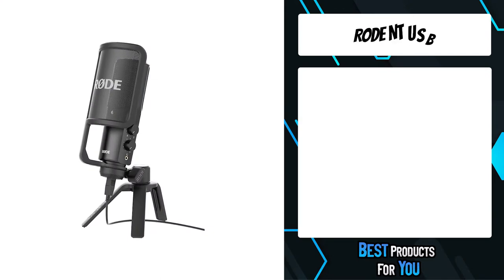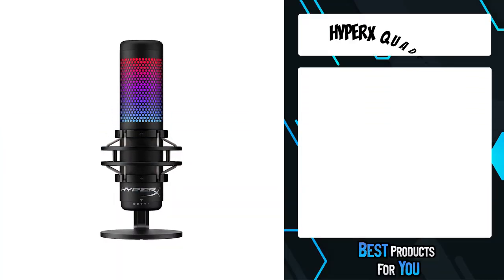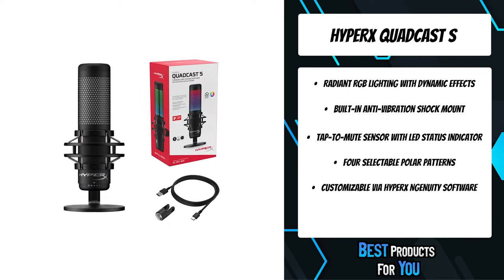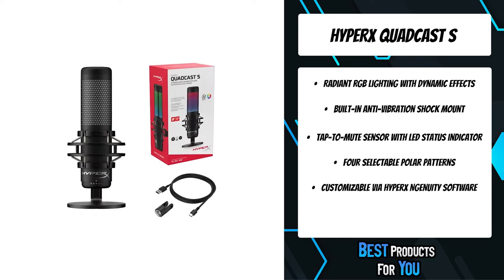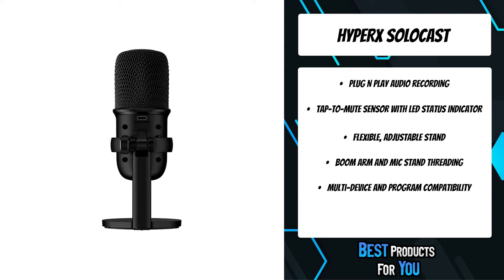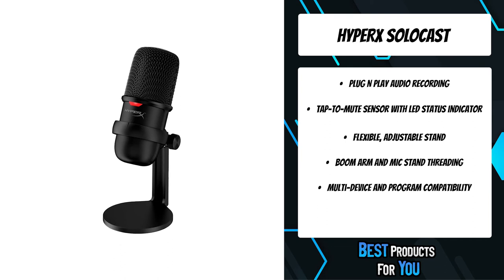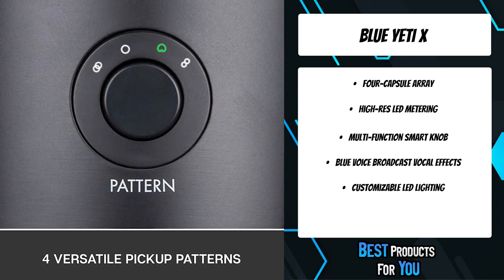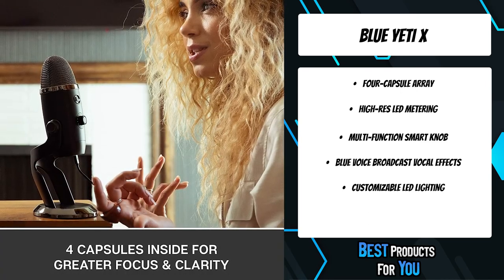The BEST Microphone for Streaming, Gaming, and Podcasting in 2022!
5. Rode NT USB
4. HyperX Quadcast S (Amazon)
3. HyperX SoloCast (Amazon)
2. Elgato Wave 3 (Amazon)
1. Blue Yeti X (Amazon)